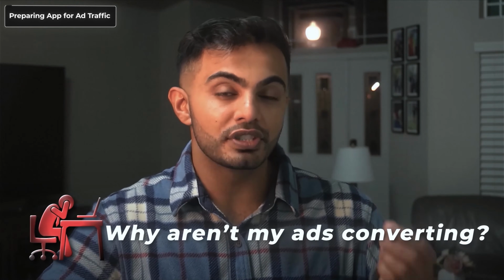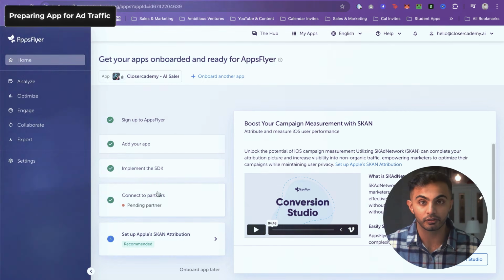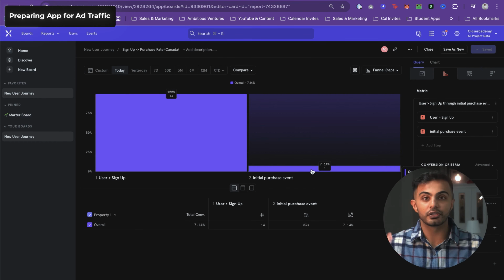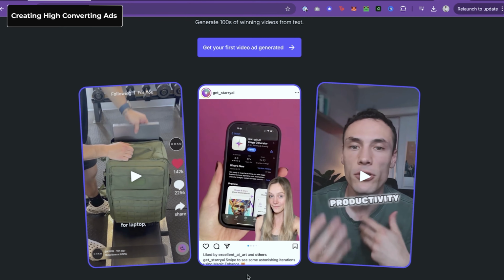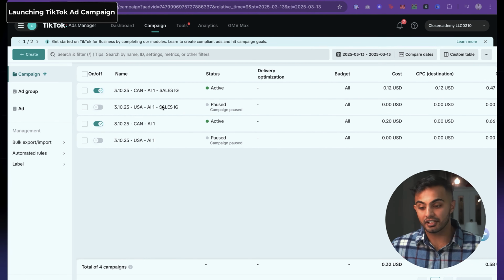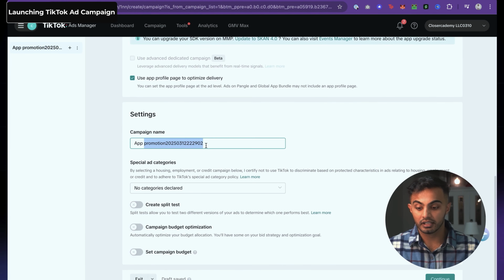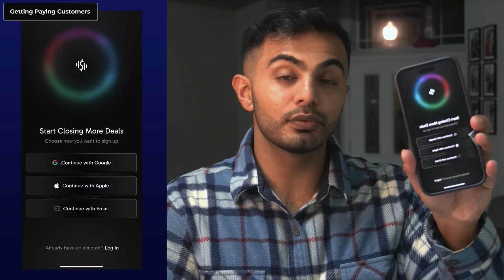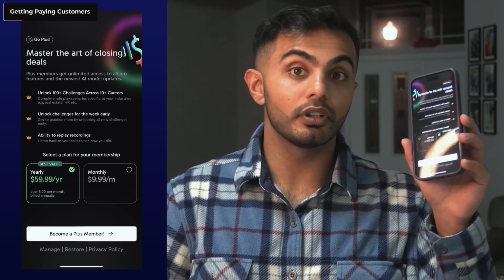PROFITABLE TikTok Ads Strategy for App Installs | Mobile App Marketing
🎨 My favorite AI App Builder 💰 Work With Me To Build Your Mobile App/SaaS

📌 Timestamps

0:01 – Intro
0:44 – TikTok Ads Case Study
2:15 – Prepping Your App
4:00 – Attribution 101
6:43 – Tracking with Mixpanel
9:01 – Creating Ad Without Camera
13:00 – TikTok Ad Strategy
18:05 – Setting Up Campaign
22:03 – Onboarding That Converts
24:50 – Optimizing & Scaling
25:07 – Final Tips & Outro